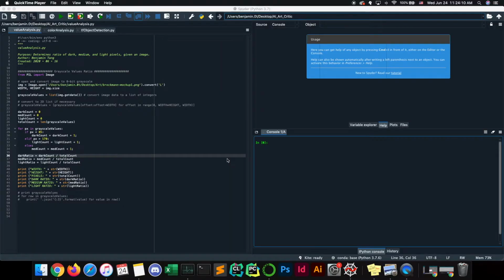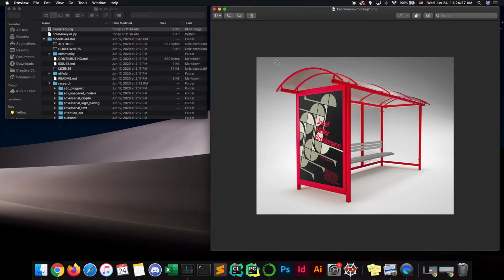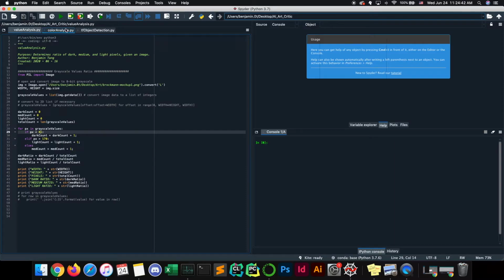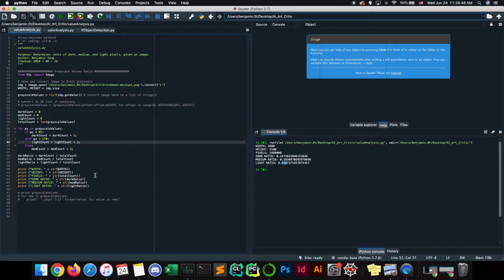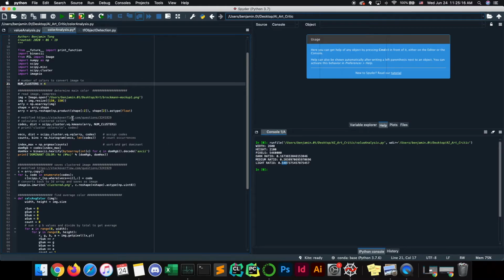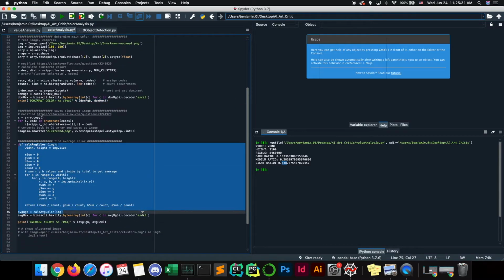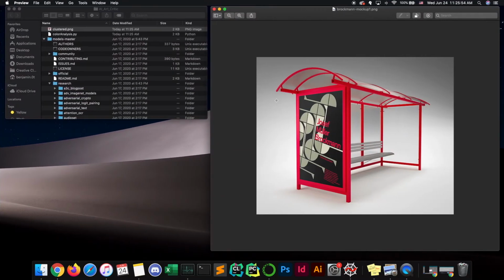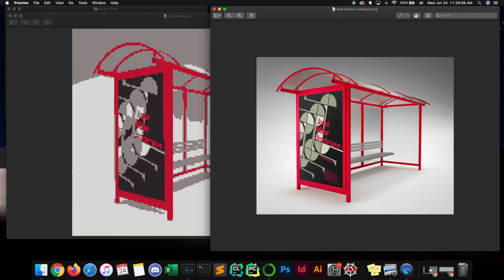Benjamin T. Milestone 1